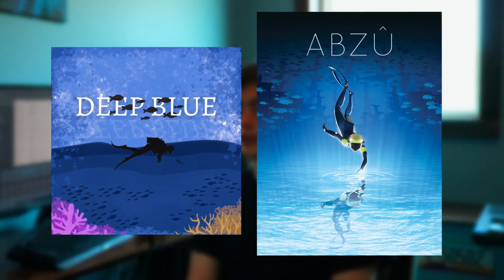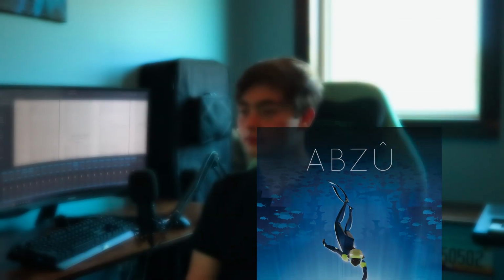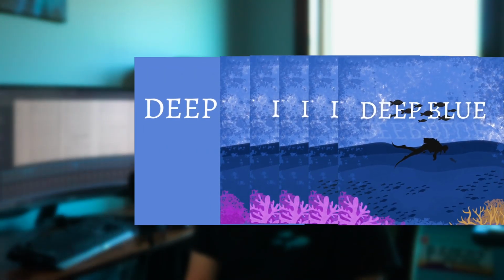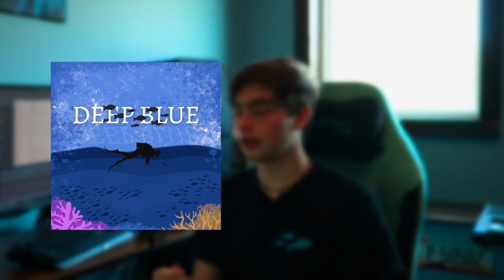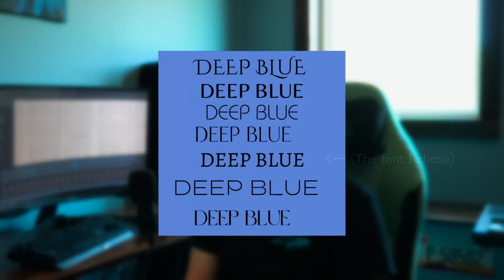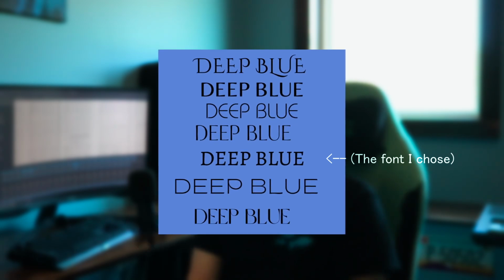Deep Blue: Behind The Music | PART 2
Deep Blue is one of the coolest creative projects I've ever done, and for its anniversary I wanted to do something special. In this 2 part 50-minute documentary I delve into the creative decisions, inspirations, and design choices that all came together to make the Deep Blue EP.

0:00 - Introduction
0:33 - Spellbound, In Beauty
4:12 - Afterthought
5:33 - Beneath The Surface, At Peace
9:21 - Afterthought
10:17 - One With The Water
16:21 - Afterthought & Closing Remarks
17:35 - Artwork / Designing
20:50 - Final Thoughts